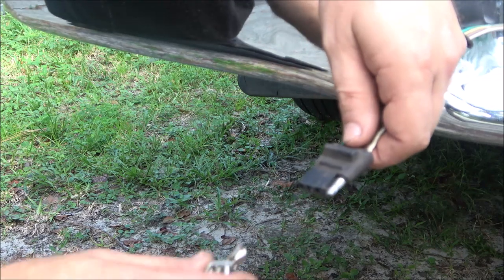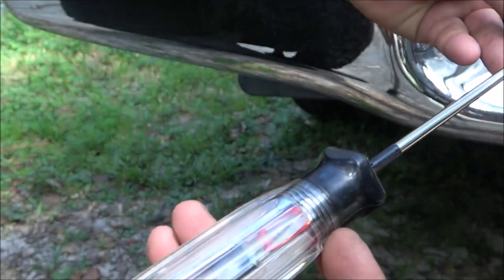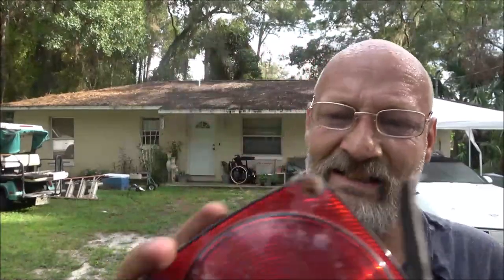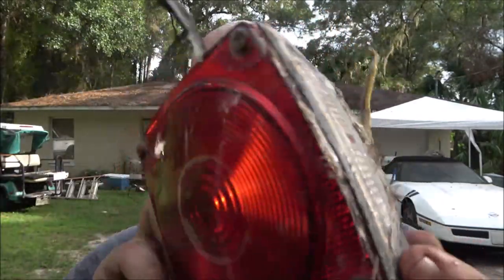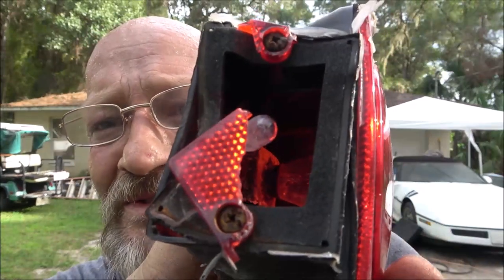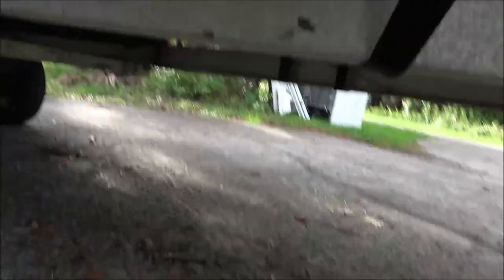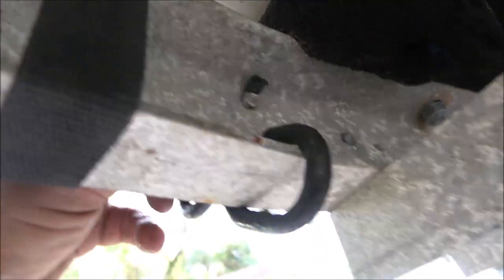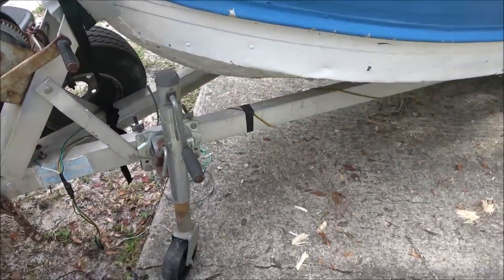Installing New LED Lights On The Boat Trailer Then We Will Do It Again